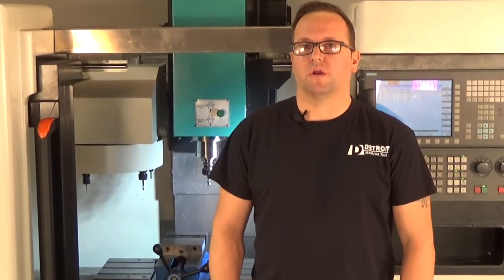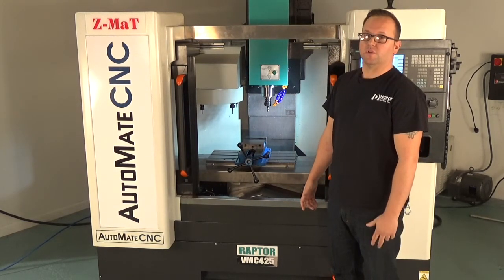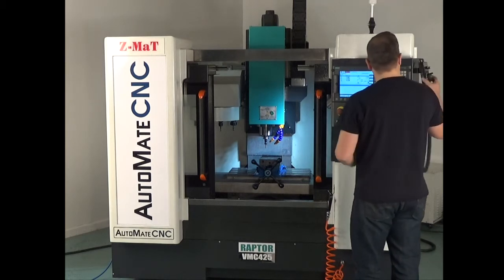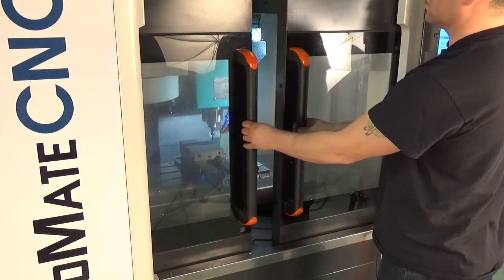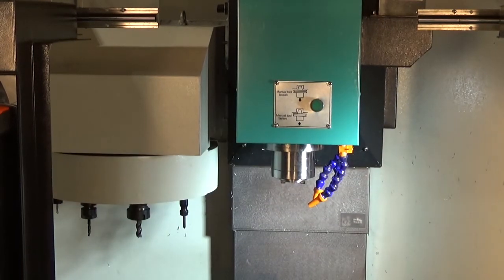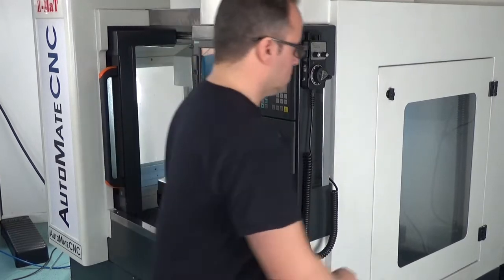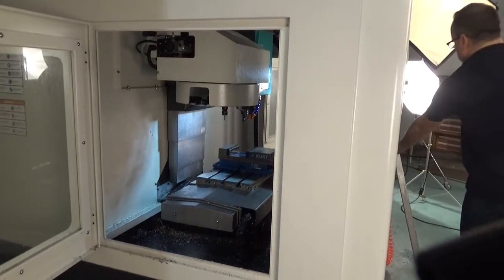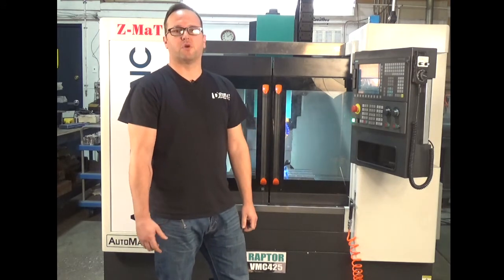Review of Small VMC for Production & Education - A Walk Around Look at the AutoMateCNC VMC425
This Video Offers a Review of Small VMC for Production & Education - A Walk Around Look at the AutoMateCNC VMC425

The CNC mill market is moving toward smaller CNC milling machines, and now smaller vertical machining centers.  The cost of machine tool components has fallen significantly in the last ten years, even while the quality of these precision machine components has improved dramatically.

At the same time, industrial CNC control systems like the 808D CNC Control from Siemens have found a way to offer industrial level electronics and control software at lower prices for small machines that matches the functionality and robustness of their standard larger control systems.

The combination provides for a high speed, high-quality production grade CNC milling machine that can compete with the big boys, but is priced at levels you'd expect to pay for hobbyist or personal machines.

The AutomateCNC VMC425 is proving to be of interest to a broad range of manufacturers with a wide range of applications.  Machines are working in small shop settings in oil field applications.  Education is proving to show great interest.  One unit is bound for a large manufacturing facility for a large company.

The AutoMateCNC 425 has what you need for your parts milling application.

VMC425 Small VMC

Power - Speed - Performance

Designed and built for full-production -- its small size and footprint allows it to fit in limited space applications.

7.5 HP Servo spindle drive provides power to match the machine size. 50-8000 RPM spindle speed permits a wide range of milling applications.

Generous work-cube-size also means this stout, but nimble VMC is a hard working partner that gives you the versatility needed to fit your CNC milling requirements.

The VMC425 provides the capabilities of larger, more expensive machines in a small but robust package. Used in a variety of production and educational applications.

Performance Details:
Siemens 808D CNC Control
Servos/Drives on all Axes
Closed Loop System
7.5 HP Servo Spindle
50-8000 RPM Servo Spindle
1000 IPM Feed Rate
BT30 Tooling System
10 Tool Automatic Tool Changer
Full Safety Grade Enclosure
Schneider Electrical Components
PMI Ball Screws
Auto Lube and Coolant Control
Heavy Castings with Cast Base

Warranty Details:
18 Months on VMC425
3 Years Total (2+1) on Siemens 808D Control